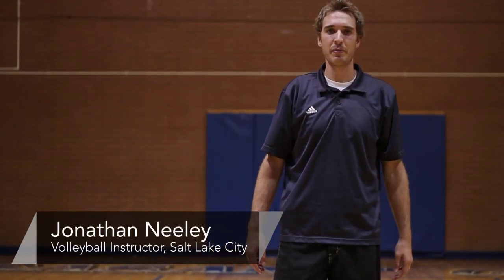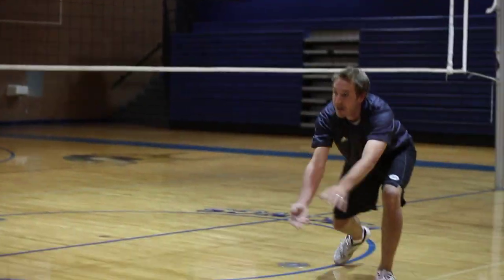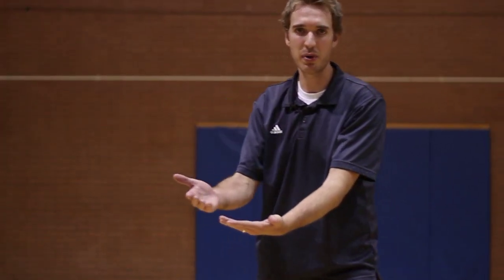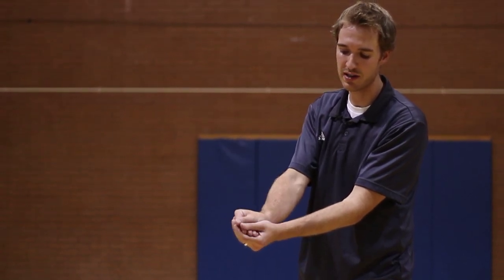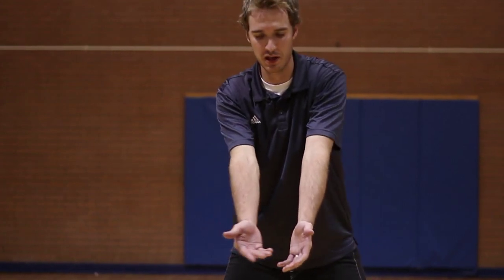Volleyball : How to Pass or Bump a Volleyball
To pass or bump a volleyball, you need to make sure you're in ready position with your knees bent, weight on your toes and ready to move forward. Pass a volleyball efficiently with advice from a volleyball coach in this free video on volleyball techniques.

Expert: Jonny Neeley
Bio: Jonny Neeley is a volleyball coach in Salt Lake City, Utah.
Filmmaker: Michael Burton

Series Description: Volleyball is a great team sport and you can quickly get started once you know the basics. Enjoy learning the fundamentals of volleyball from a volleyball coach in this free video series on volleyball basics.